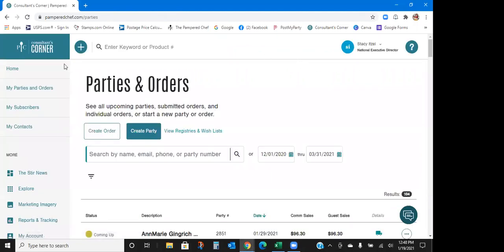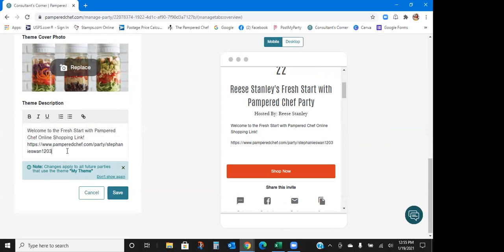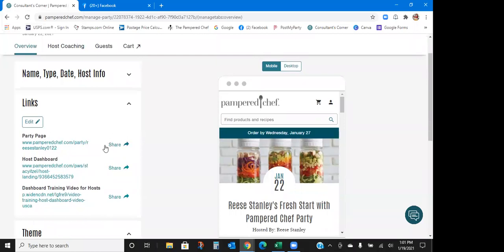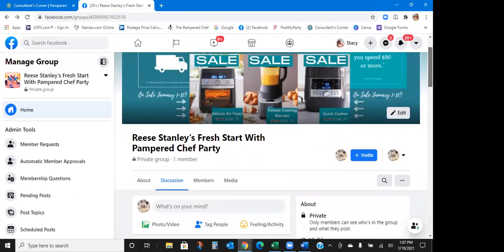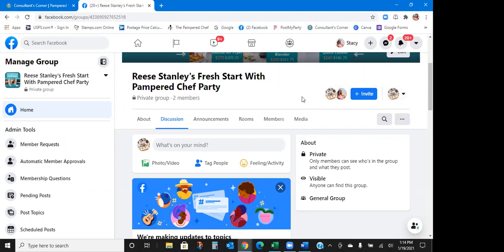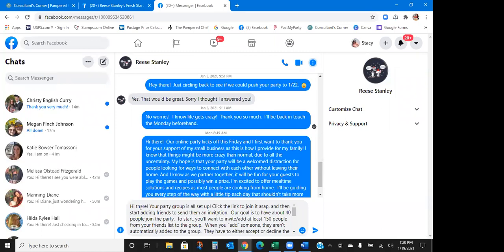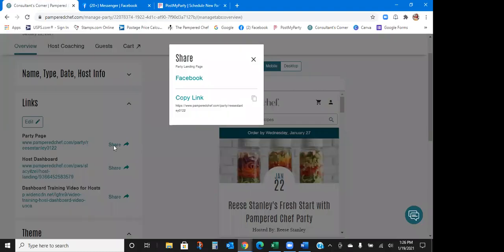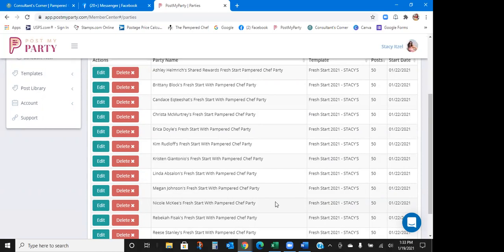How to Set Up a Party on Your Website, Create the Party on Facebook and Connect Postmyparty.